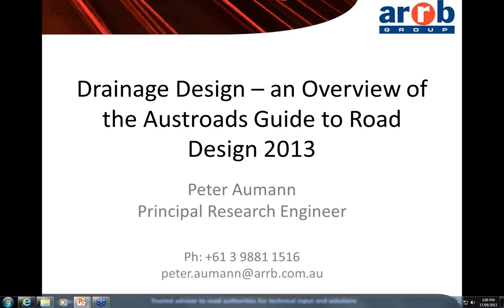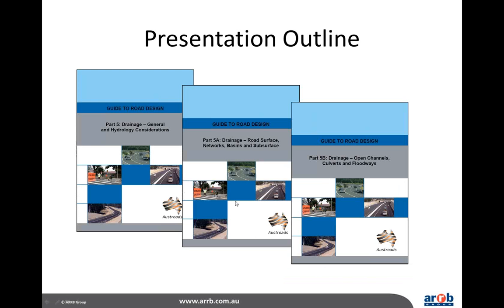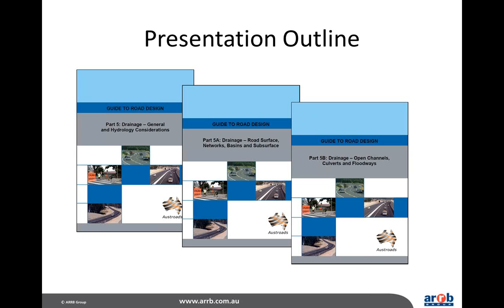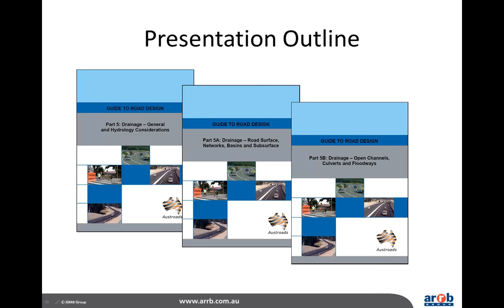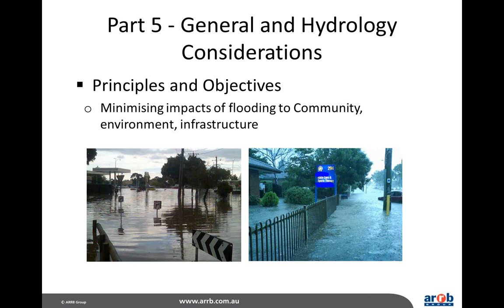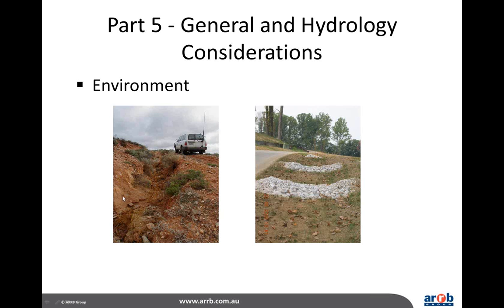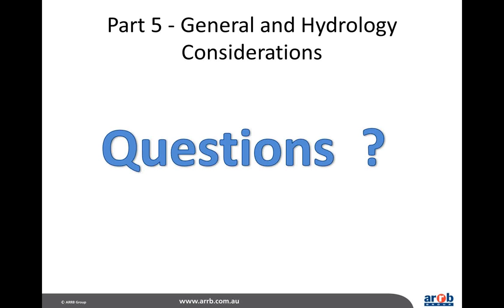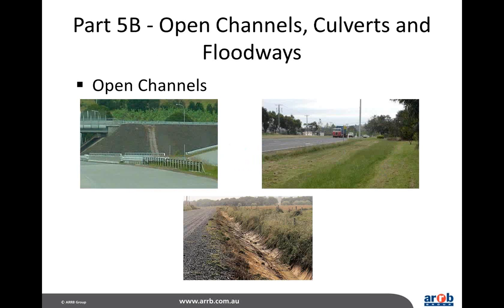Drainage Design -- an overview of the Austroads Guide to Drainage Design